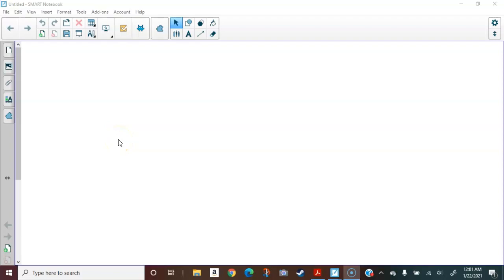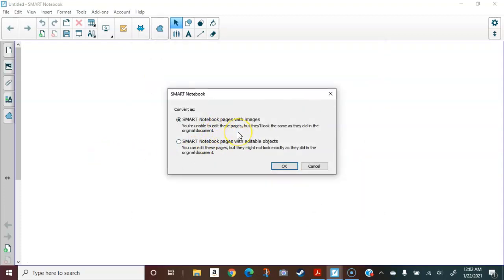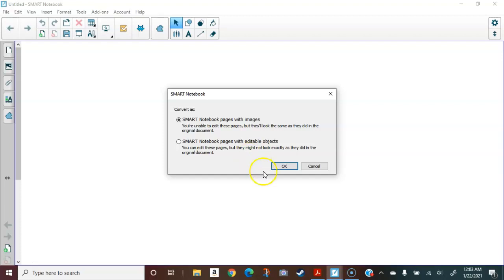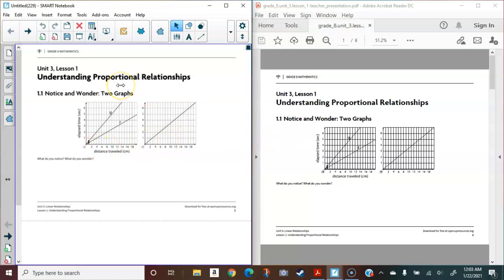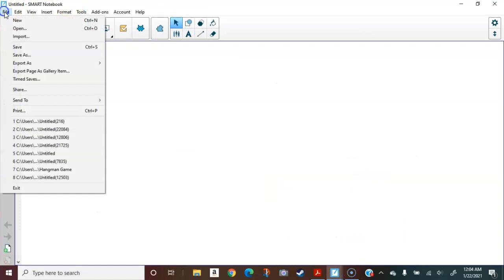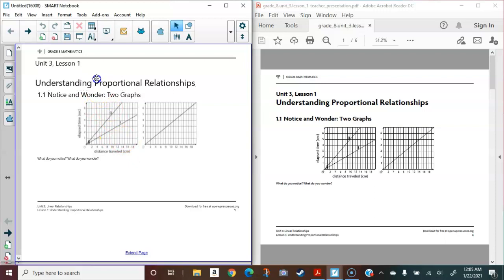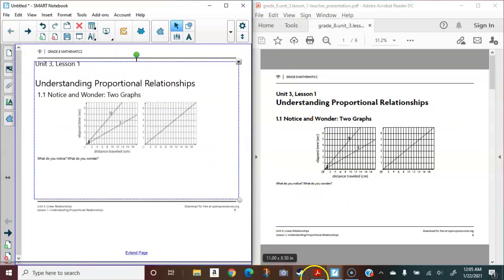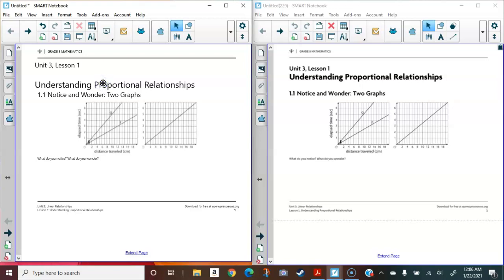Importing a PDF into SMART Notebook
Learn how to importing a PDF into a SMART Notebook file.